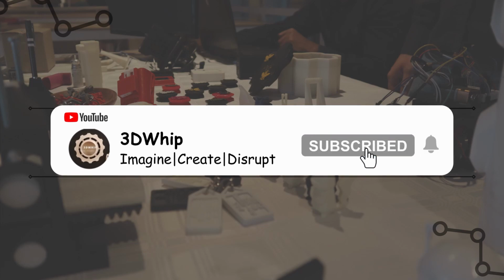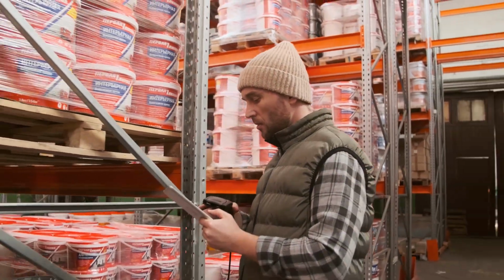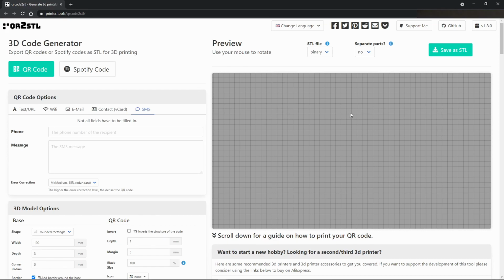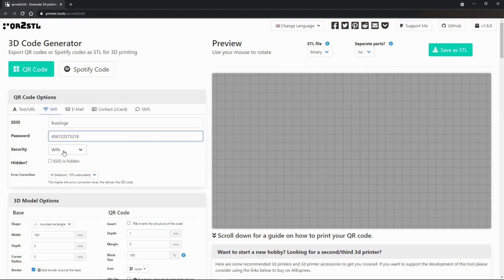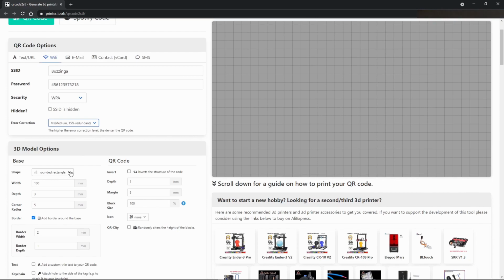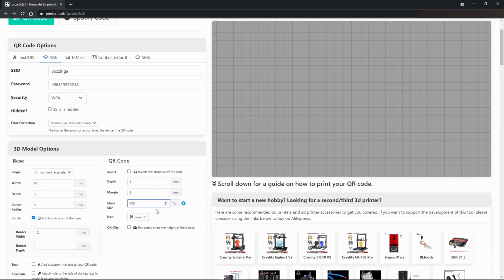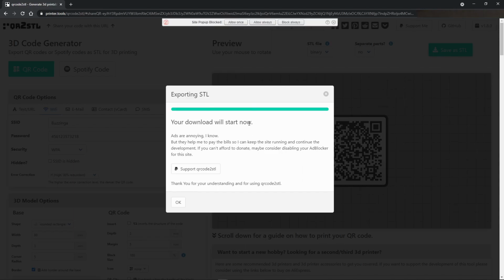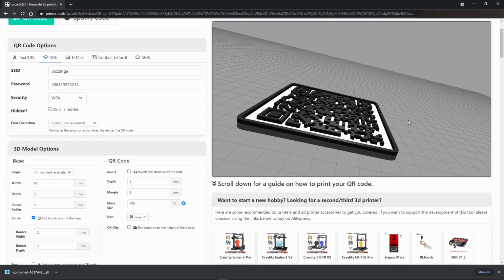3D Printed Wi-Fi Password QR Code Picture Frame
In this tutorial video, I take you through the steps needed to create your very own custom 3D printable WiFi password QR code. The WiFi network name and home badge are 3D printed and glued to a picture frame. The QR code is created using a web tool called QR2STL created by Felix Stein.

Time Stamp:

 00:30​ - Intro
 01:05​ - What is a QR code?
 01:54​ - Making a QR code
 06:21​ - 3D Printing
 07:26​ - Assembling the Frame
 09:29​ - Outro

Do you want to make your own? Links to the files are below:

Author - Ashley for 3DWhip

You are welcome to share it, print it and remix the design. Tag us on Instagram @3d_whip as we would like to see what new and cool additions you come up with.

As we upload more videos, we will refine our video & audio quality.

And

Stock Video:

Credit: Pexels
Authors: Tony Schnagl, Artem Podrez, Kampus Production and Gunjee Nyam